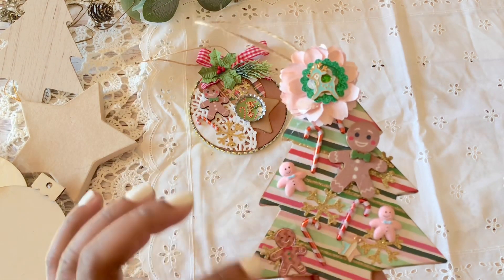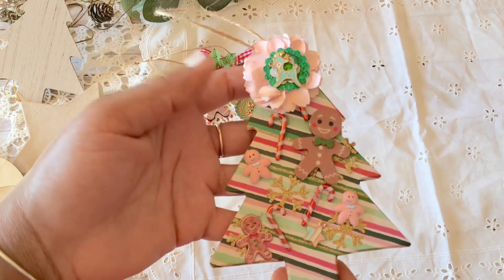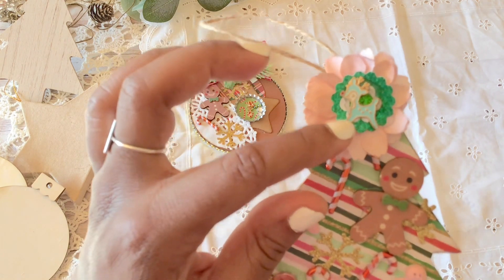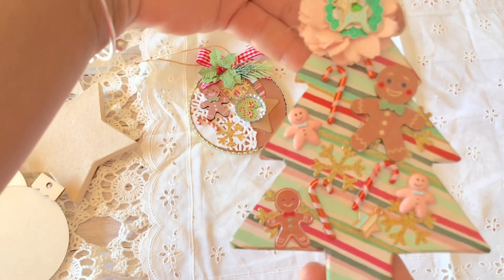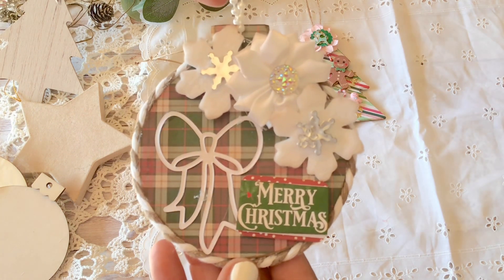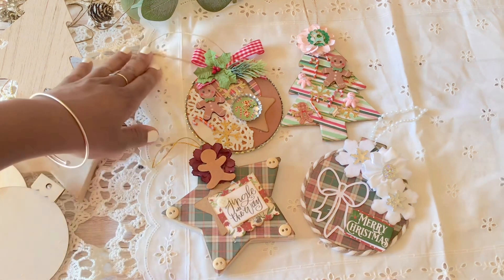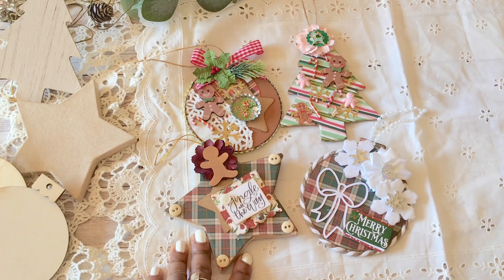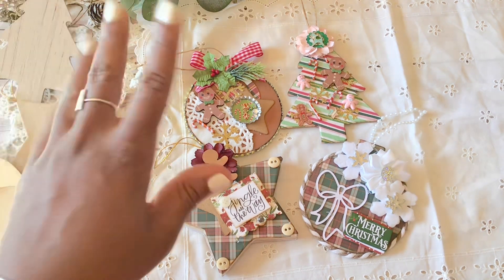FARMHOUSE GINGERBREAD ORNAMENTS | MUST SEE